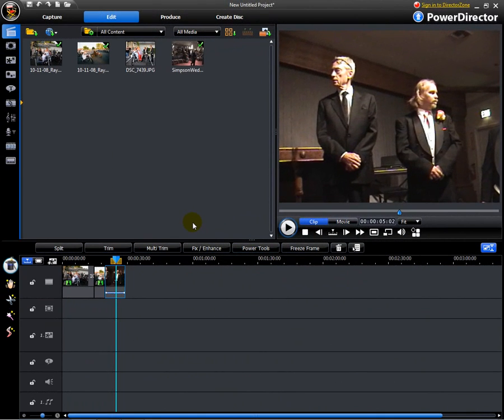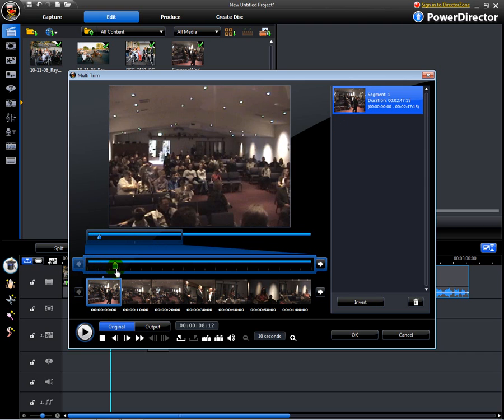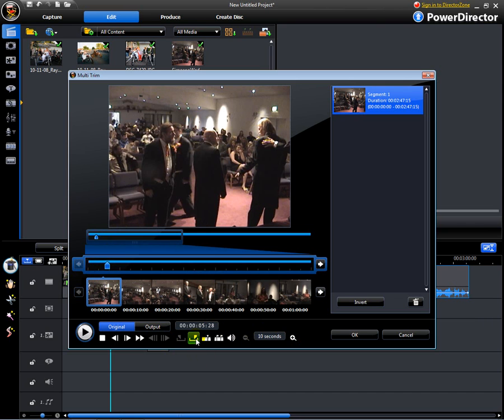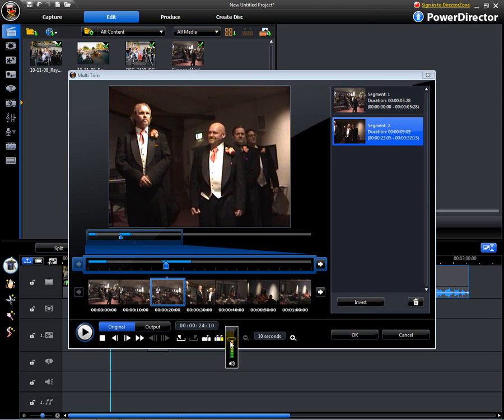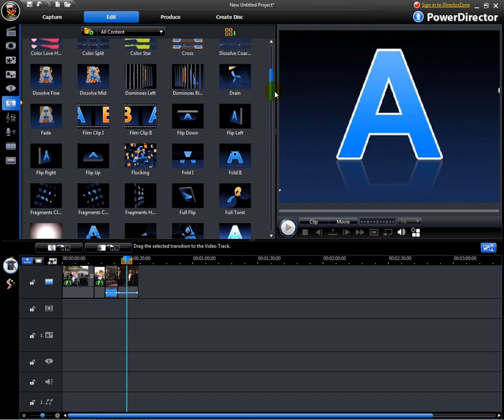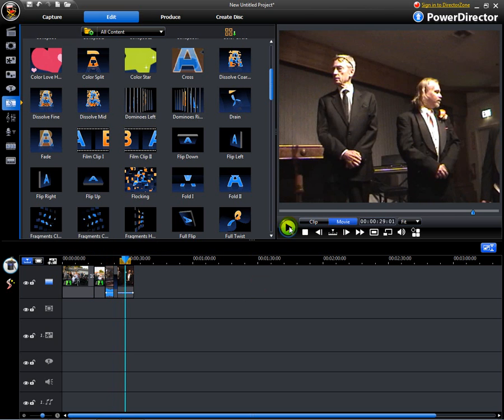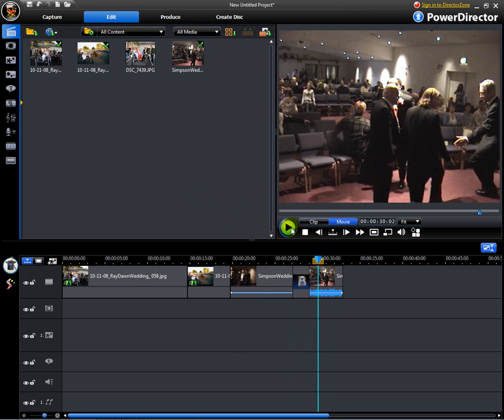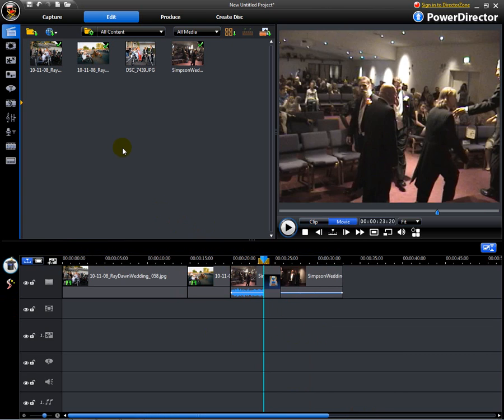TUT: Getting To Know PowerDirector P5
PowerDirector - Working with video clips part 2
- Cutting a clip into multiple sections